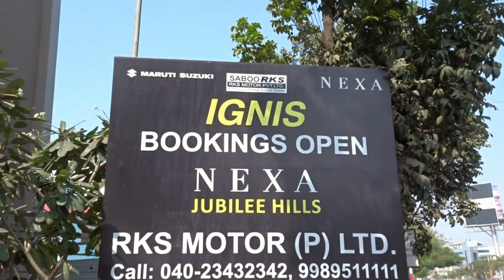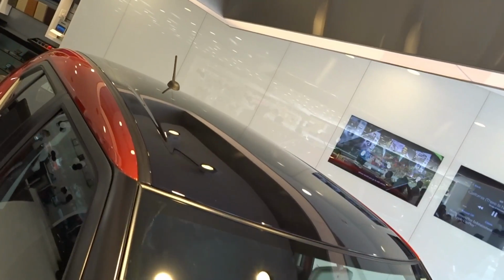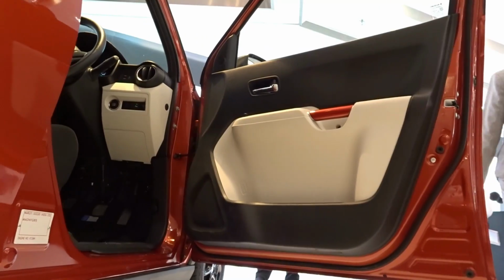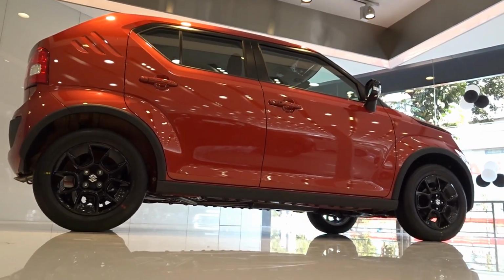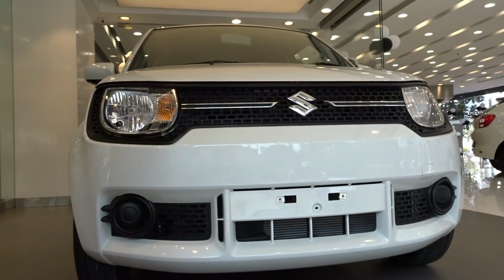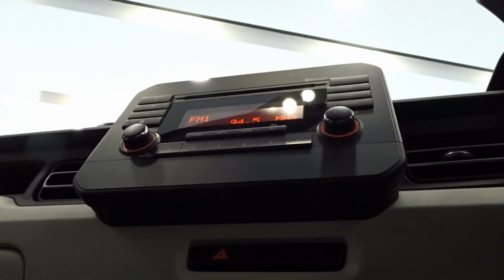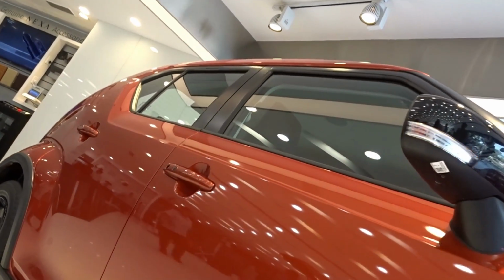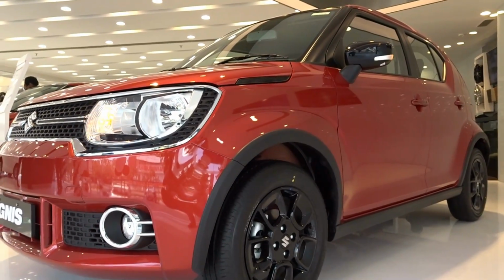Maruti Suzuki Ignis First Look Walkaroud, All You Need To Know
Here's my detailed First Look Walkaround video of the all new Maruti Suzuki Ignis.
I give you all the details about the car.
I share all the specs like engine options, power, torque, transmission options, ground clearance, fuel tank capacity, boot space, etc.
I talk about all the special features that this car brings along with it.
I also share about all the other features this car has on offer.
I give you a detailed interior exterior walkthrough and virtual tour of the car letting you have a nice up, close, and personal look.
I also give you the details about its price and the mileage claim for petrol as well as diesel variants.